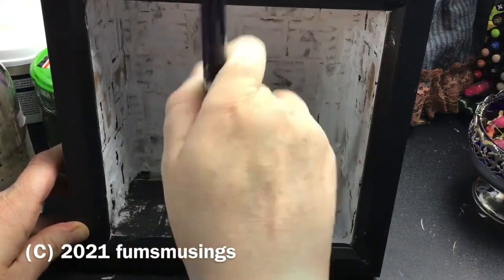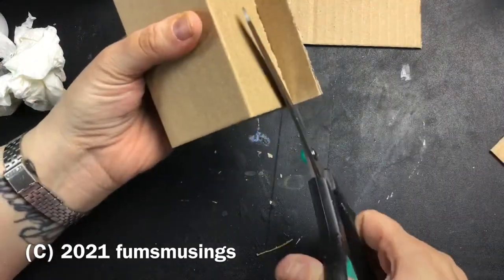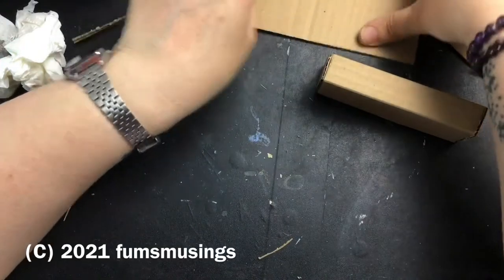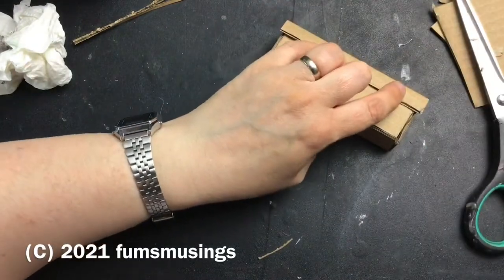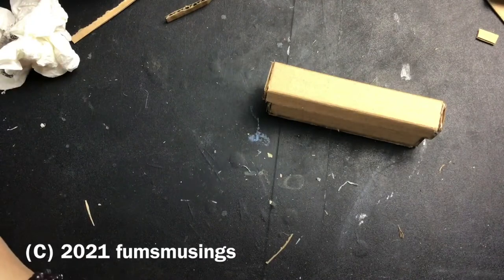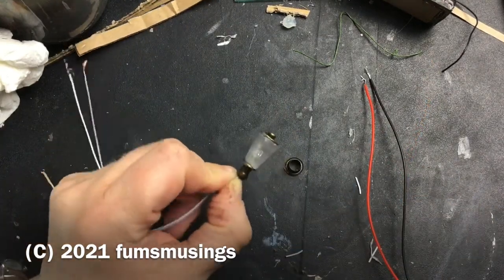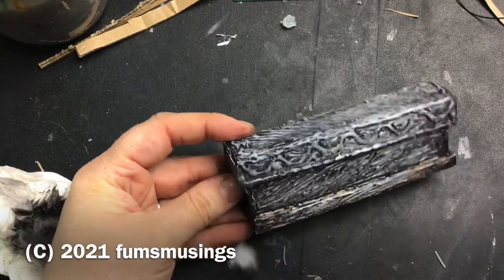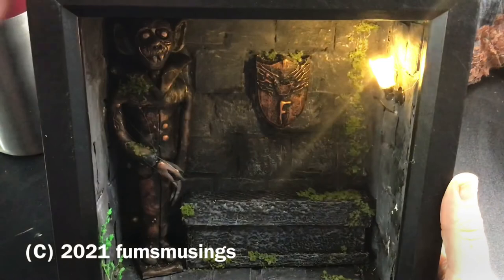Making Neds crypt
Make a miniature of Ned Feratu’s crypt in a frame so I can hang it on my wall.